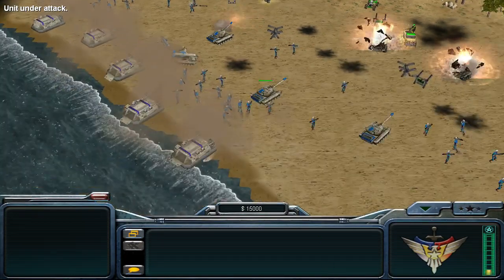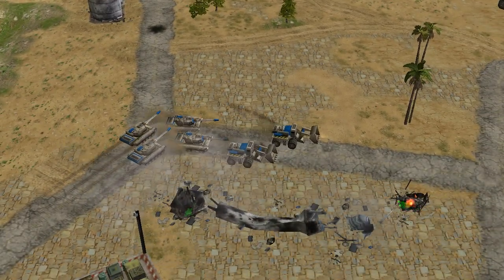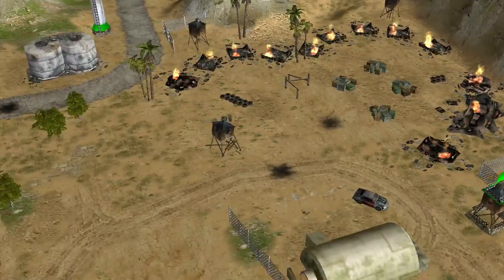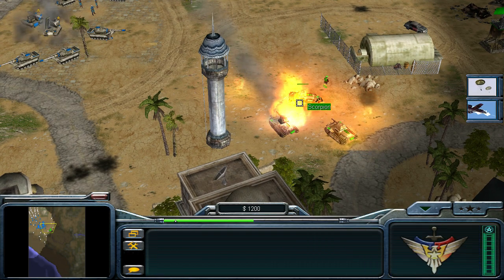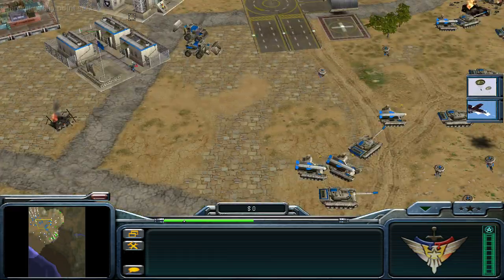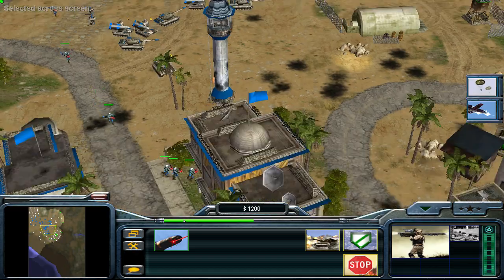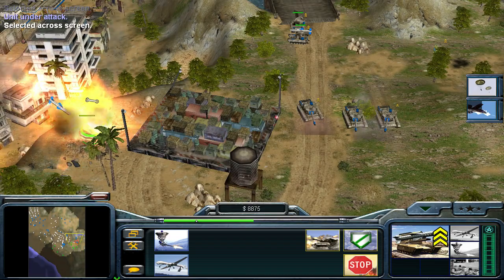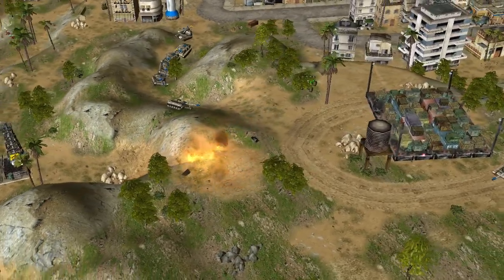usa 4 c&c ge